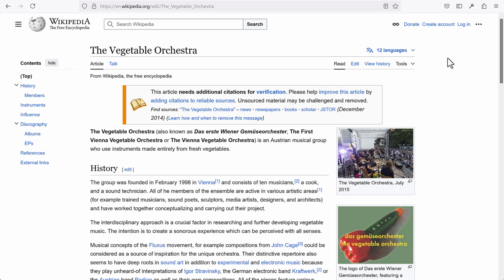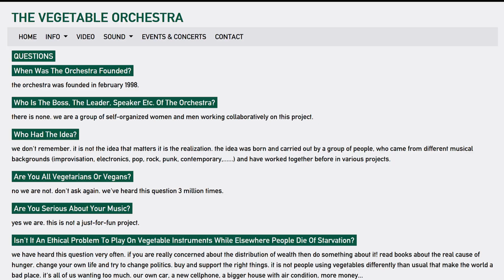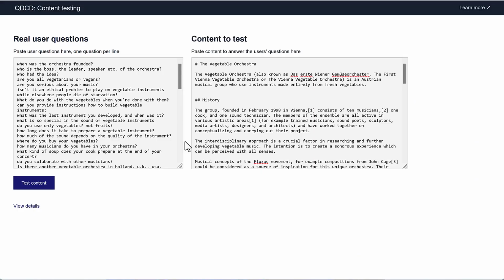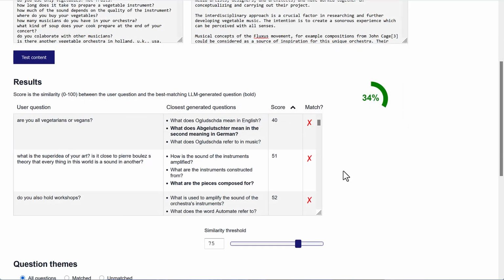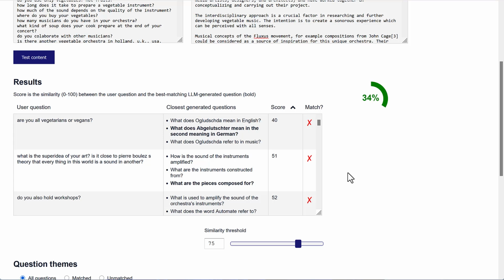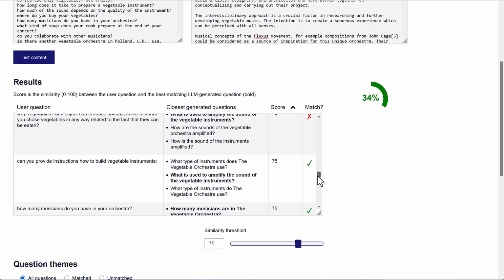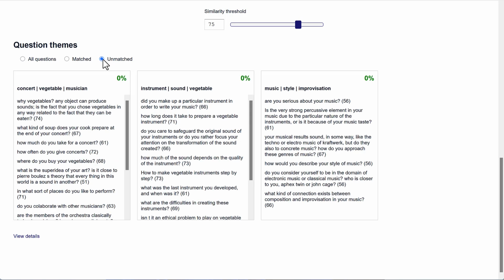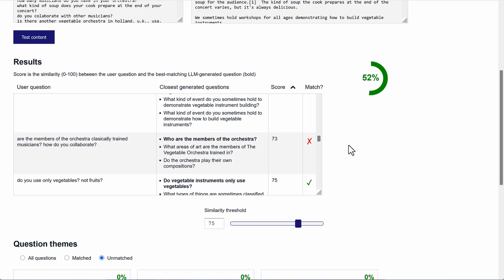Testing Vegetable Orchestra Wikipedia page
This video demonstrates testing whether a Wikipedia page about the Vegetable Orchestra in Vienna answers questions real people ask about the orchestra.

Procedure:
1. Use a large language model to generate questions answered by the article
2. Compare the generated questions to the real questions
3. For those real questions for which the generated questions match with a similarity of 75 or higher, we can infer that a RAG solution using the Wikipedia article as its knowledge base could answer those questions.